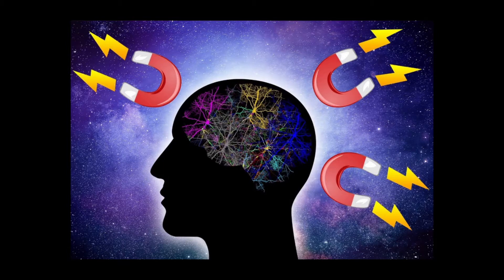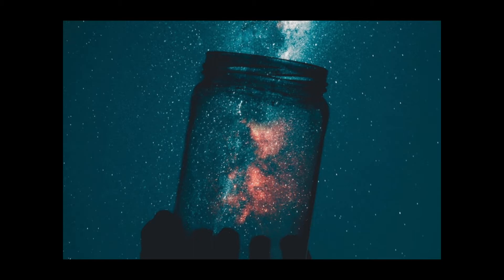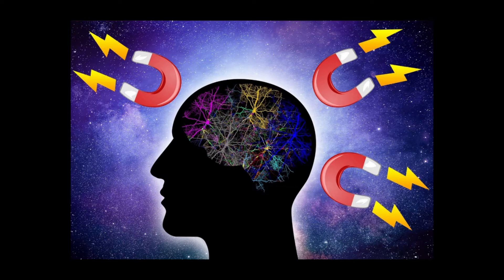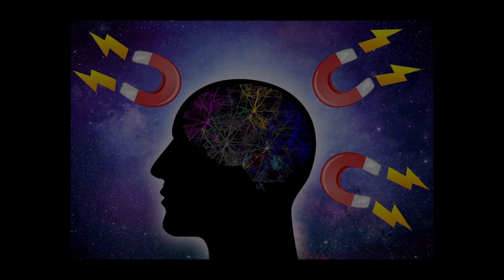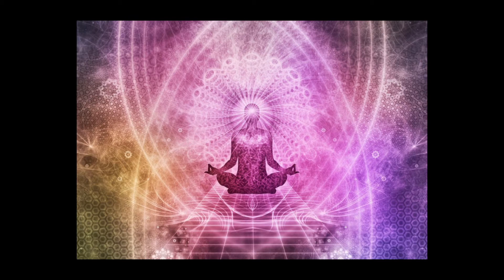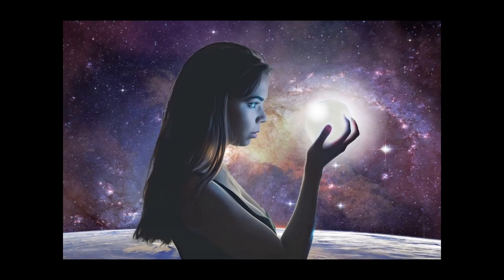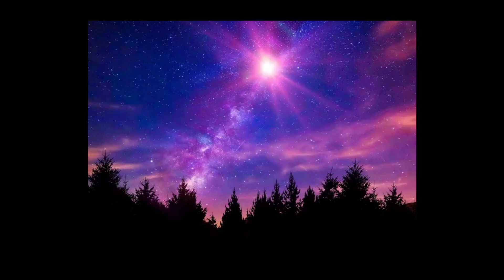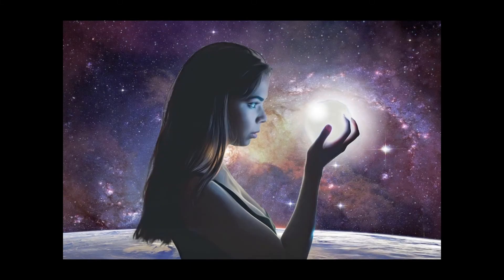DO WE KNOW ABOUT WHAT IS 55*5 MANIFESTING ??😳😳 DO NOT MISS THE VIDEO😳😳 MUST WATCH VIDEO😳😳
A new manifestation technique is gaining immense popularity among the Law of Attraction fans in recent times. The rationale behind its widespread acceptance is easy to understand; its simplicity, effectiveness, short timeframe, and fast results. Would you like to know more about the 55×5 manifesting technique? Read on to find all your questions answered here.